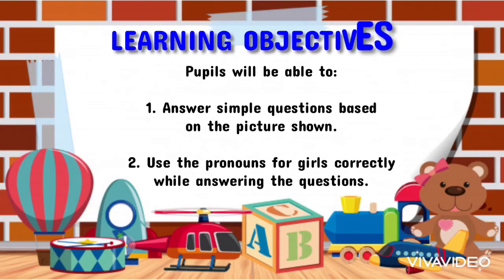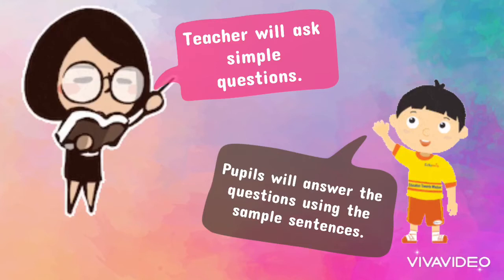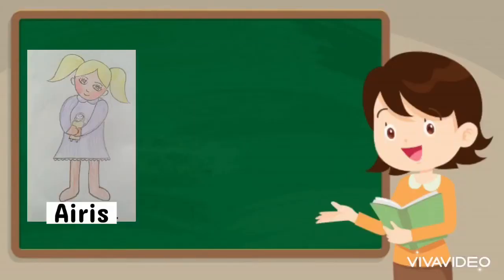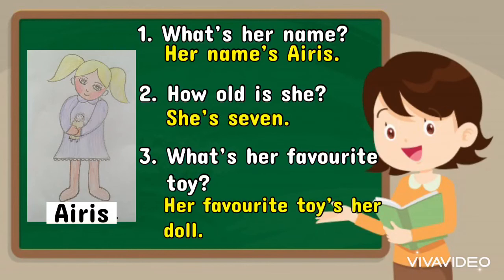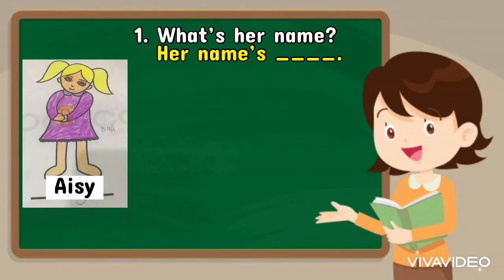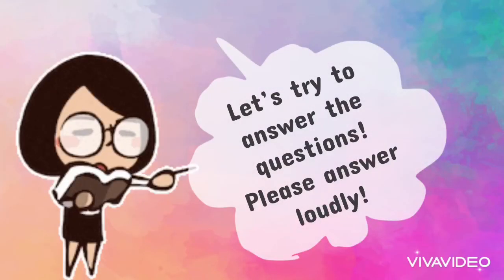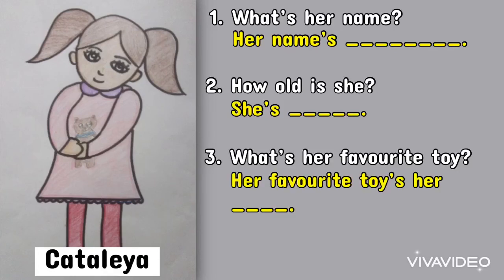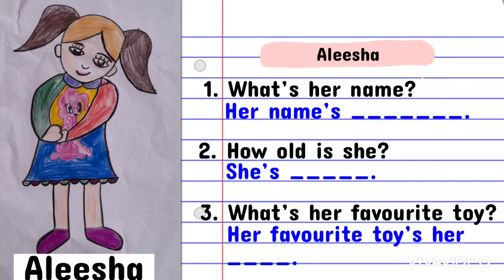English PdPR Super Minds Year 1 (Let’s Play | Grammar Focus : Listen & Answer Part 2)